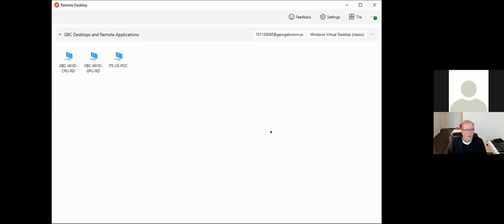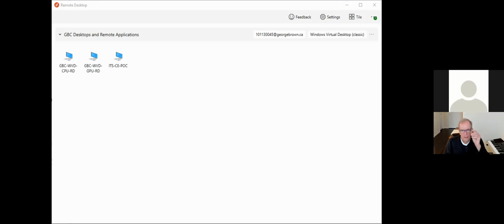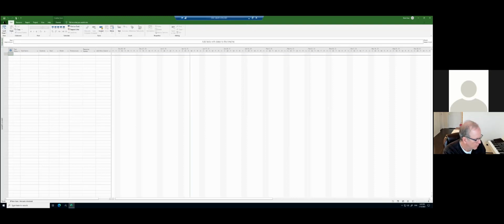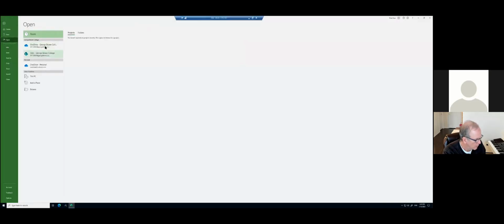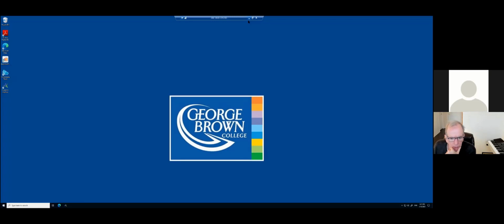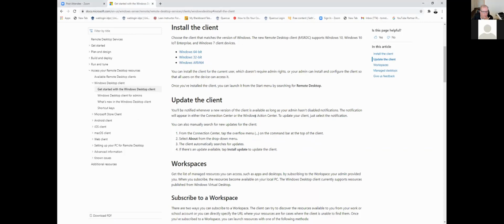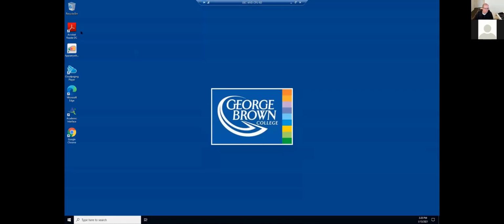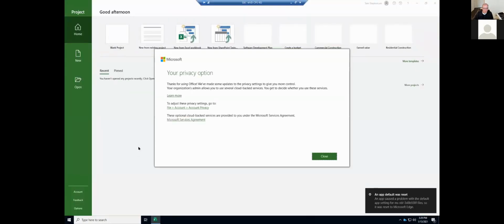Lab 1 Video How to load WVD for MS Project access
If you have Windows or Mac platform follow this process:

To use:

1.
2. In Remote Desktop, choose:

3. For ‘Email or Workspace URL’ Enter
4. Click Next
5. Pick an account – choose your GBC account (enter password if required)
6. Under the GBC Desktops and Remote Applications, you will see:

7. Double-click to launch (enter password if required, you can elect to have it remembered) and you’ll arrive here:

8. Profiles are saved so the desktops are yours to arrange as you wish and your session is preserved, so you can start from you left off
9. MS Project is available from the Start Menu
10. If you are prompted to authorise an Office product use your GBC ID and password when prompted – it only needs to be done once
11. Save work to your OneDrive account
12. Finally to exit Windows button, Power, Disconnect

I will be posting the video that was done to describe the above process with a youtube link in it.